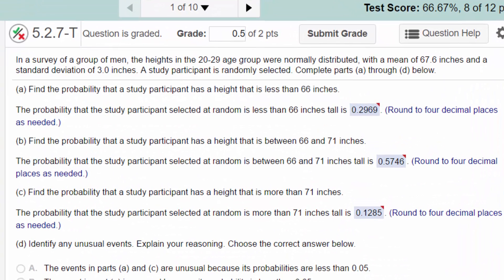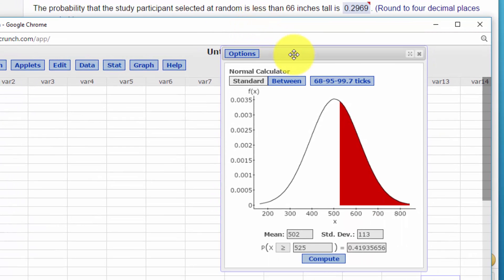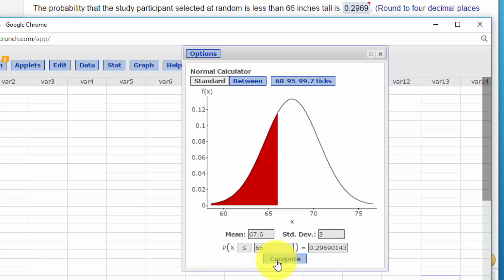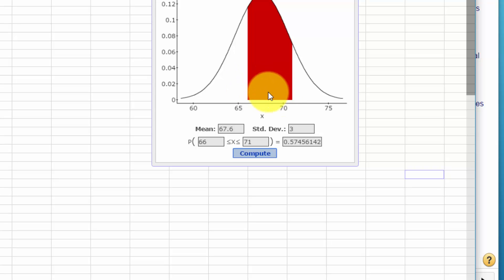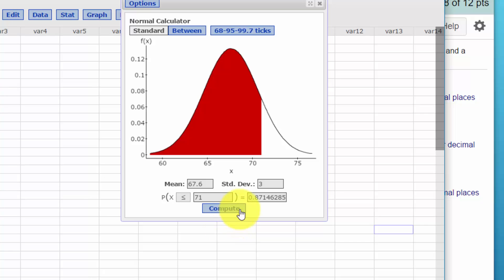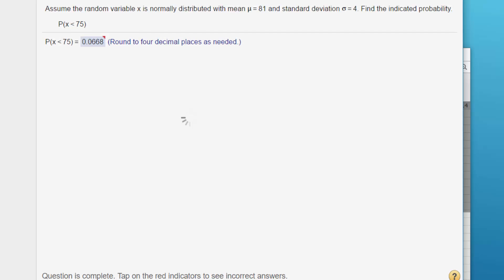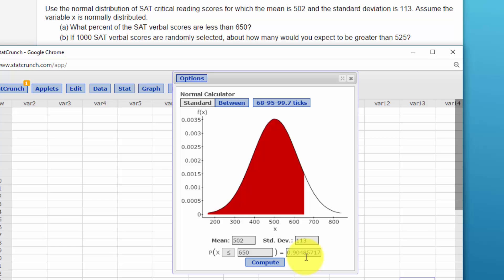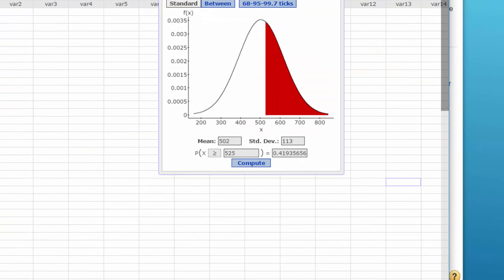5.2.7 quick solutions to z-score and probability problems using StatCrunch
How to quickly solve problems involving normally distributed data using z-scores and probability.

Problem 2 Random Variable 4:25